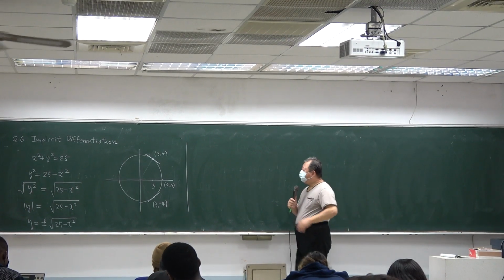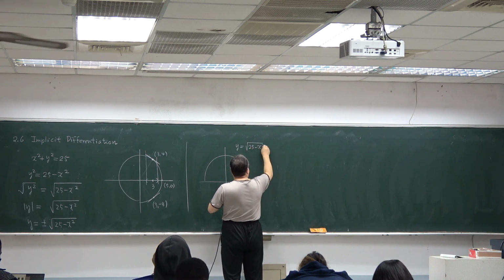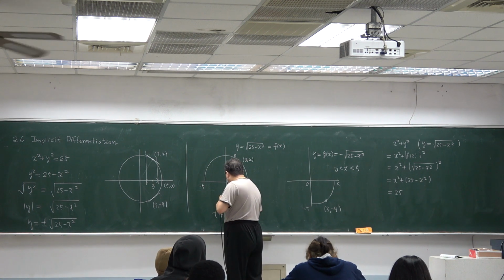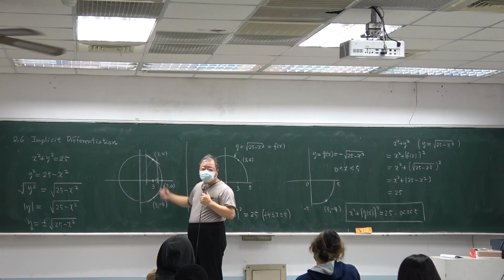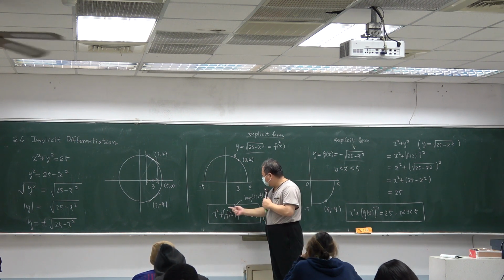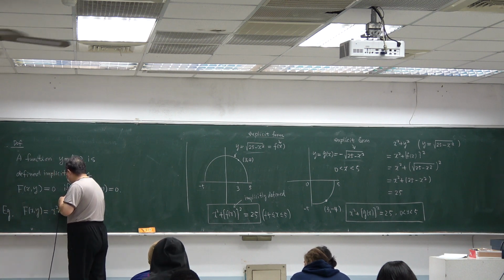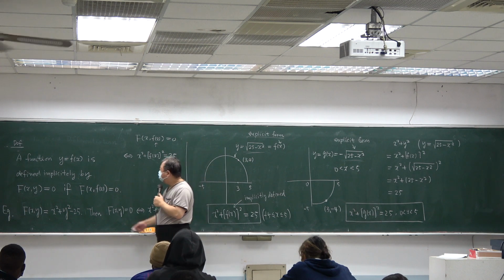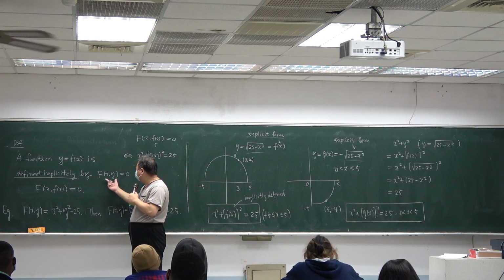Week 10 07 Calculus(I)